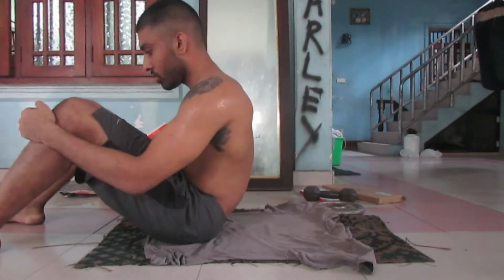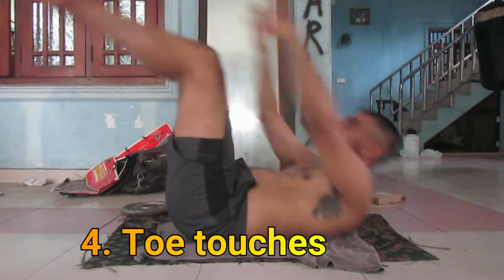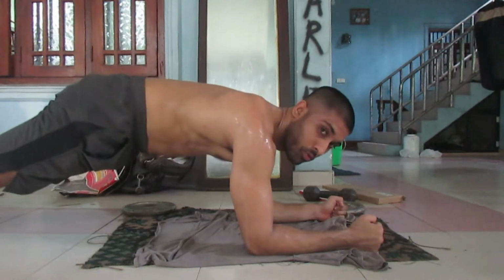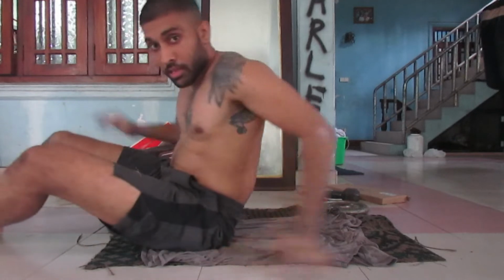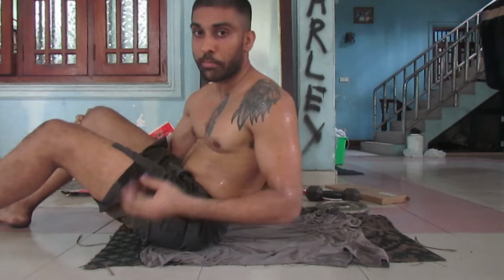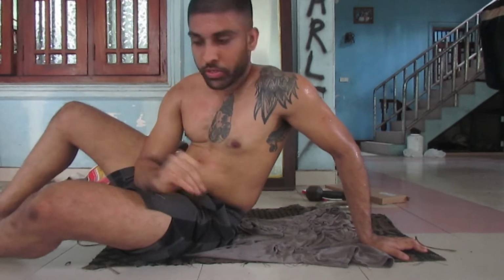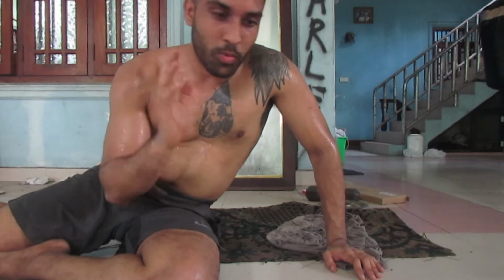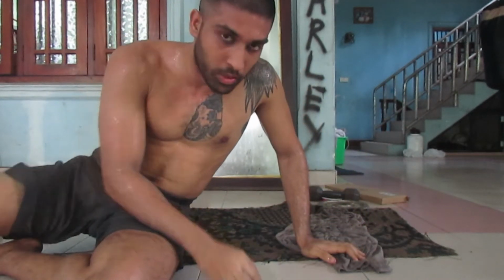MY AB ROUTINE